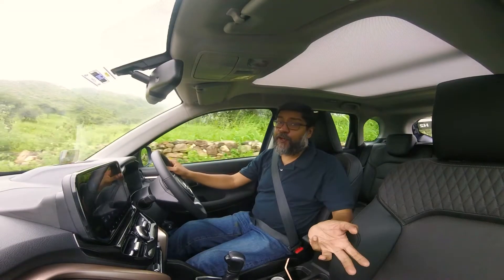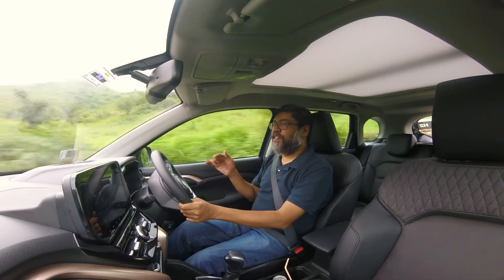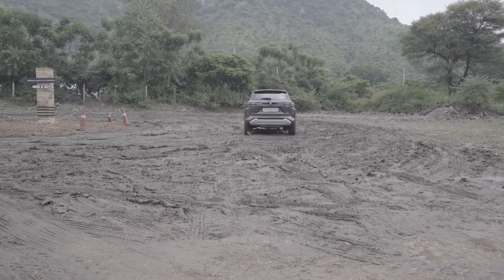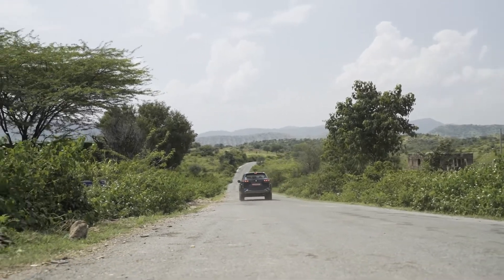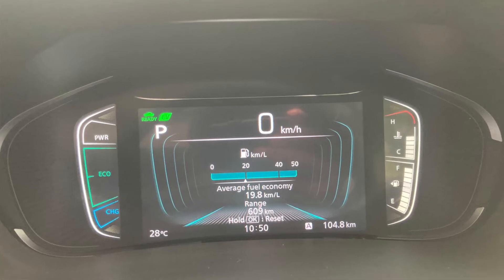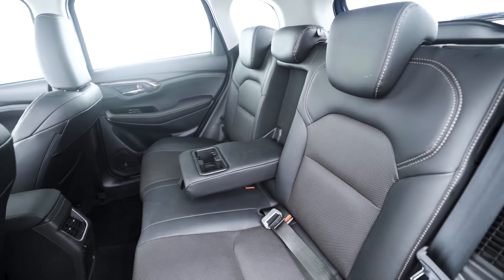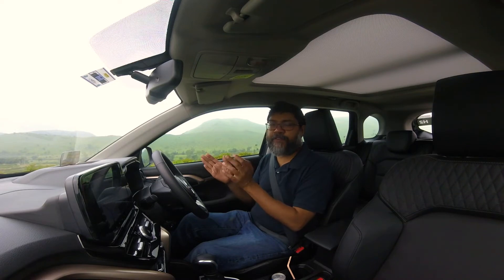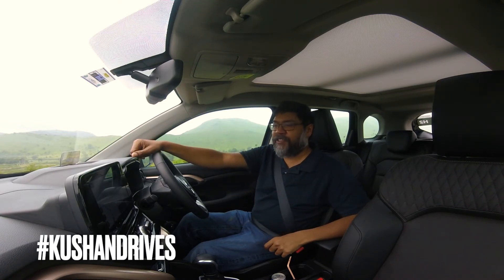KushanDrives The Maruti-Suzuki Grand Vitara Hybrid driven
The @NexaExperience Grand Vitara is here to take the fight to Hyundai an d Kia. But can the 112PS Hybrid or the 103PS naturally aspirated K15 engine have the power to do so, or will it become a game of 'Kitni Deti Hai' all over again for Maruti-Suzuki?